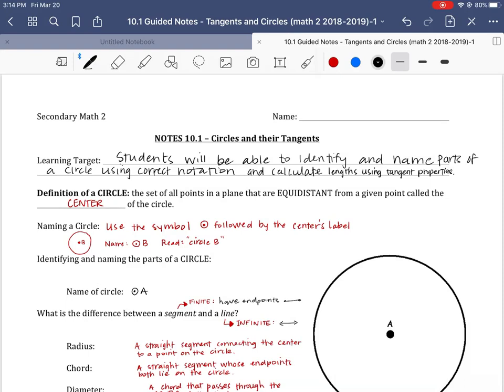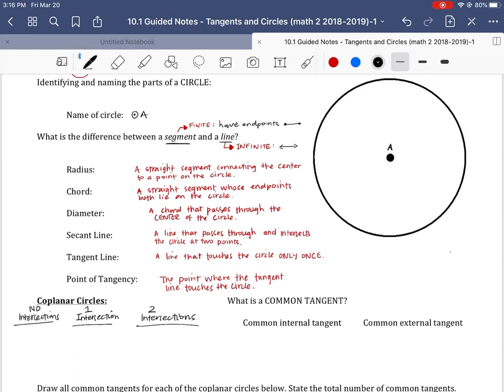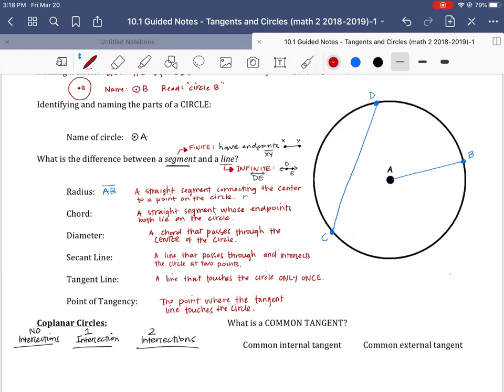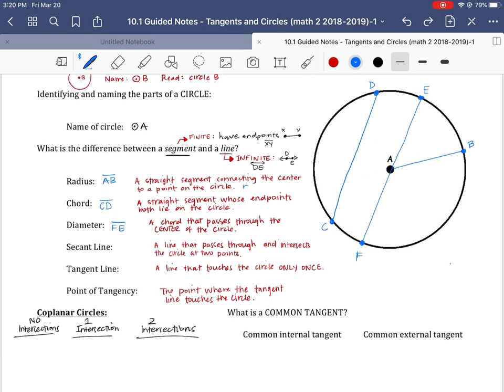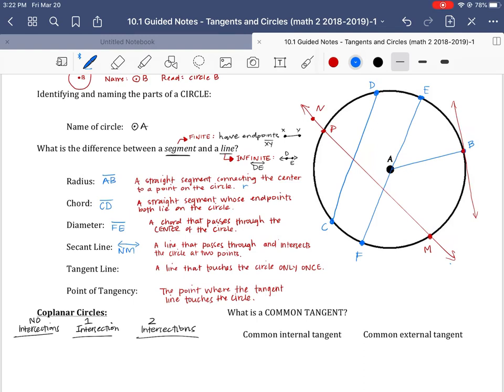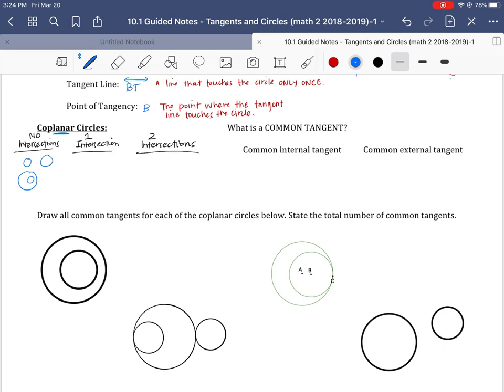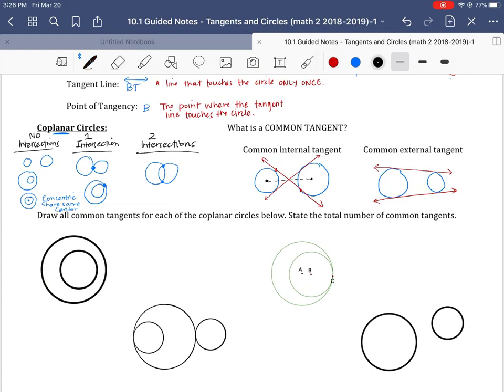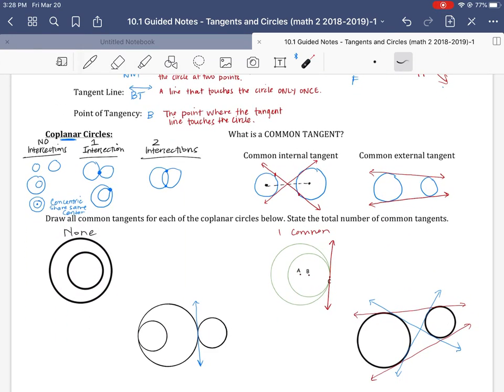10.1 Circles and Their Tangents